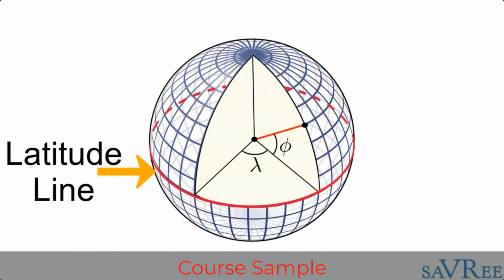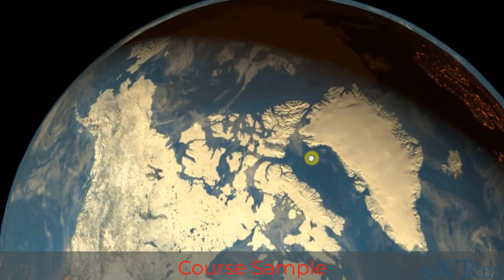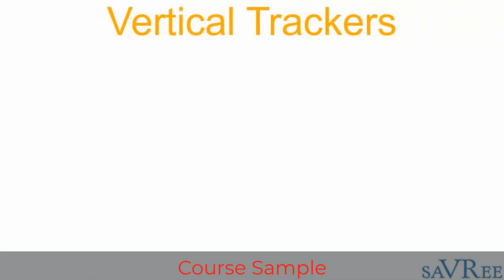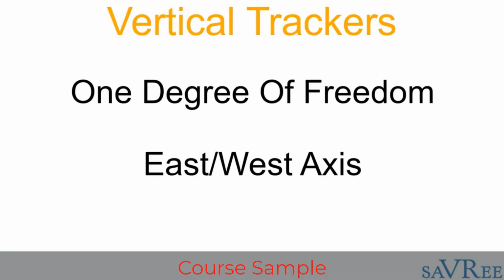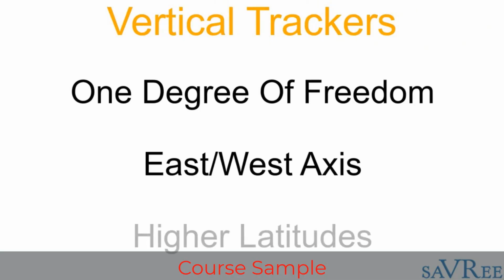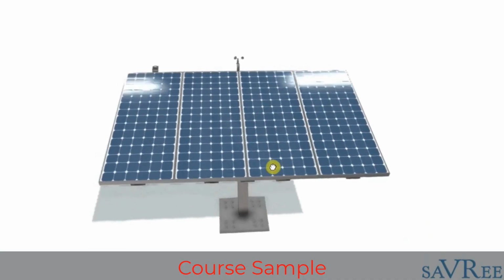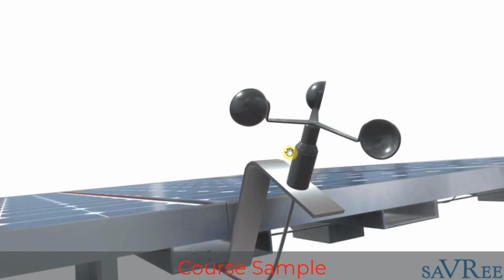How Solar Trackers Work - Video Course Sample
In this sample, we talk briefly about the core principles behind solar trackers, including different types (horizontal, vertical, dual-axis), how manual, passive, and active tracker systems work, how dual-axis trackers follow the sun’s path, and what trade-offs (cost, complexity, maintenance) are involved vs benefits in energy yield.

🔧 saVRee gives you access to:
 ● SCORM Compliant